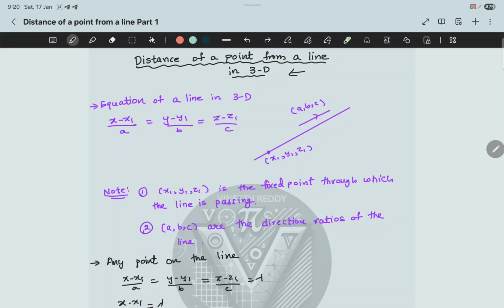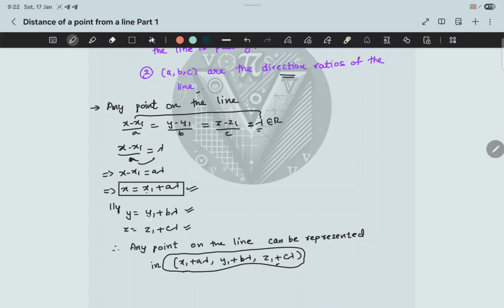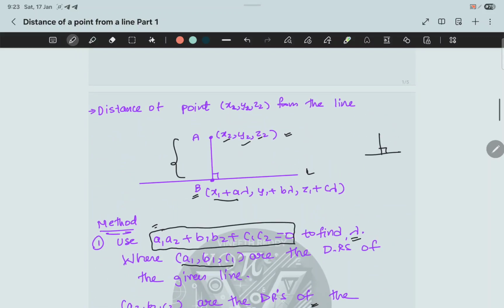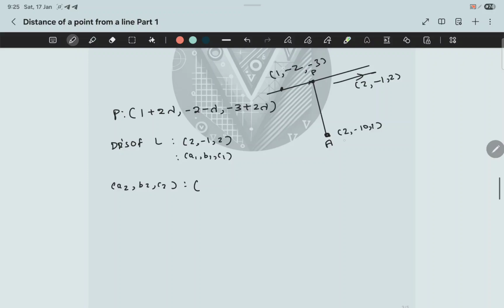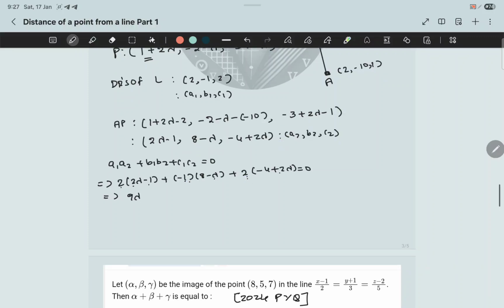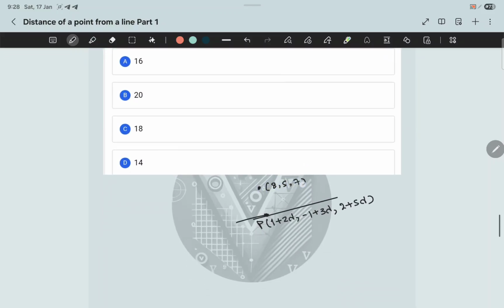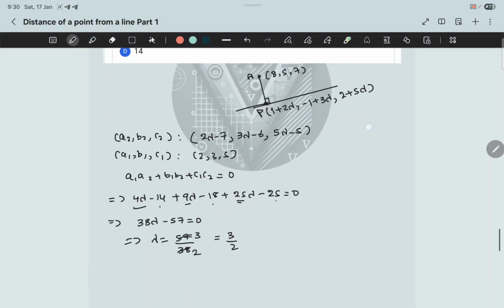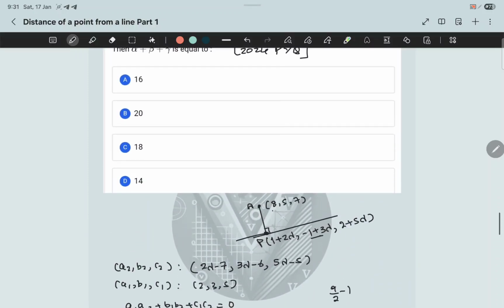Distance of Point from Line (Part 1) - JEE 2026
In this video, we explain how to find the distance of a point from a line using a simple formula in coordinate geometry.

📌 Topics Covered:
• Distance of a point from a line formula
• Step-by-step derivation
• Solved examples

00:00 Introduction
00:15 Distance of a Point from a Line – Formula
02:10 Derivation
05:30 Solved Example 1
08:40 Solved Example 2
11:00 Summary